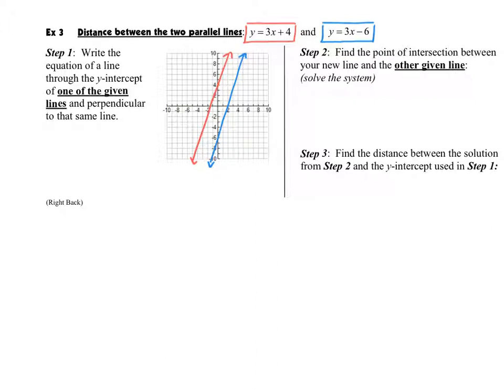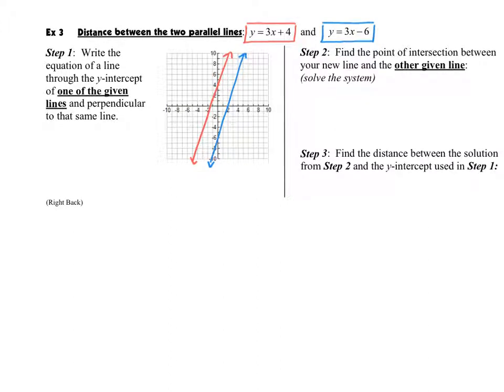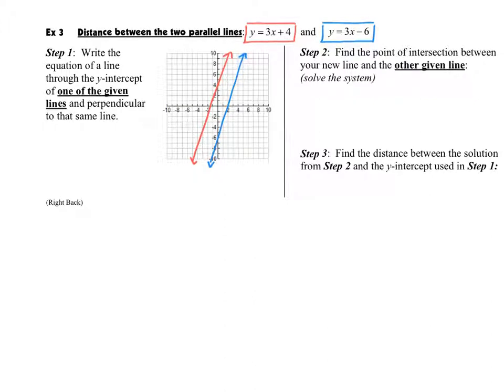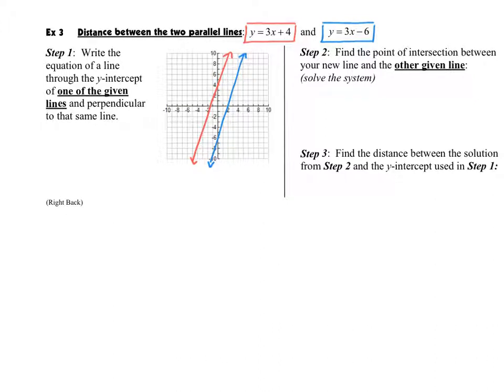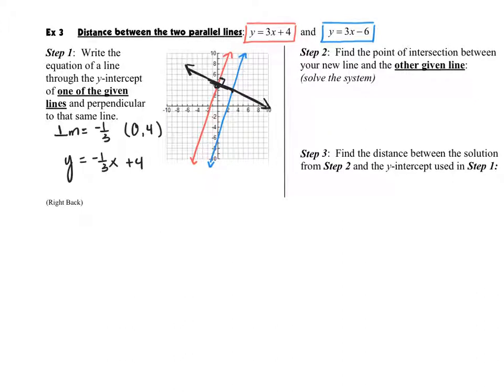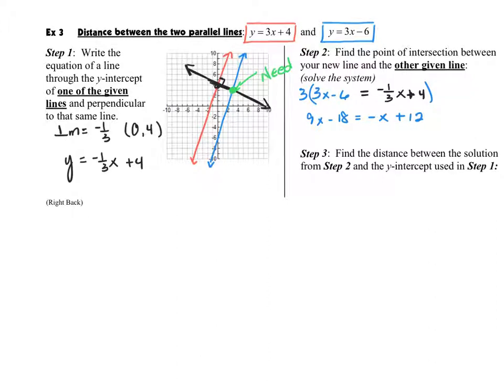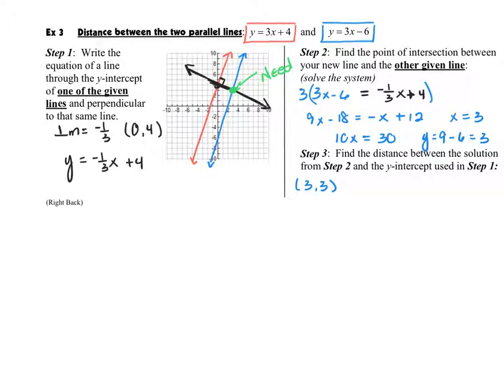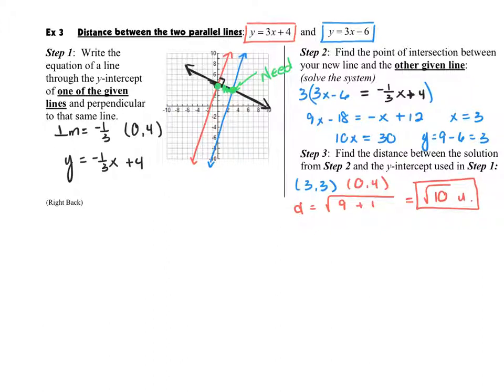Ch 3 Dist between Parallel Lines